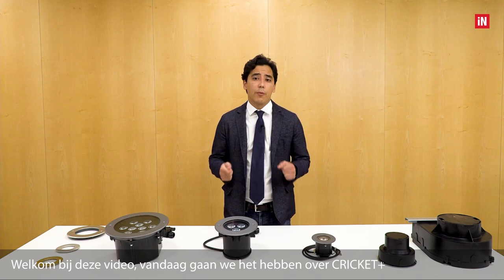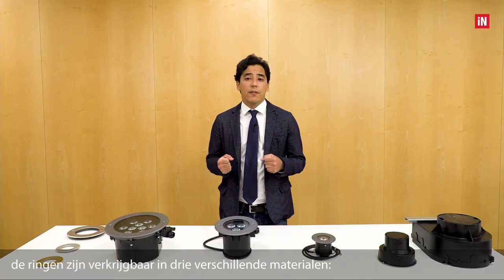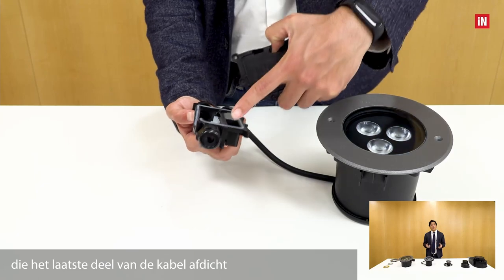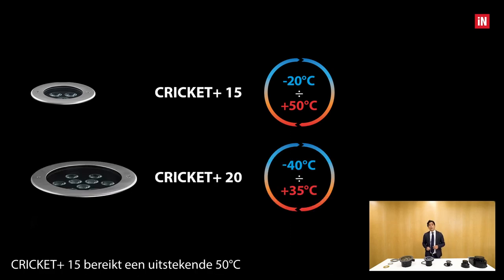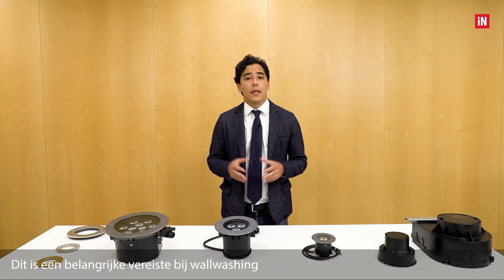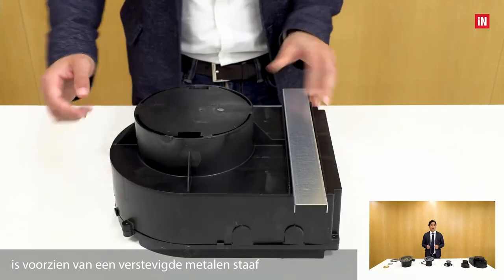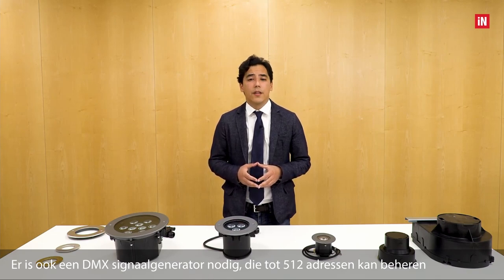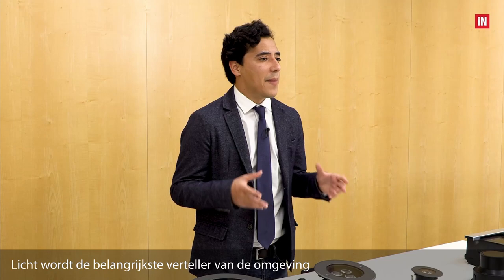CRICKET+ | Overrijdbare grondinbouwspots voor gebouw-, landschap- en DMX-verlichting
Grondinbouw
Grondlicht
CRICKET+ is grondverlichting: beloopbare en berijdbare elementen met elegante en verfijnde designvormen, vervaardigd met materialen van zeer hoge waarde die voor professionele lichteffecten zorgen.
Deze lijn van grond-inbouw schijnwerpers die een aanpassende verlichting verstrekt om de esthetische waarde van gelijk welke ruimte te onderlijnen, bezit een eenvoudig en essentieel design. De schijnwerpers werden ontworppen om te weerstaan aan gewichten, wringkrachten en schokken al naargelang de omgeving van berijdbare - of voetgangerszone's. De armaturen, gemaakt van componenten van hoge kwaliteitsmaterialen, zijn ontworpen voor een grotere betrouwbaarheid, een langere levensduur en eenvoudige installatie en onderhoud.Daarboven is het gamma veelzijdig.
Nieuwe versie met afdekking in massief marine messing voor installatie aan de kust in zouthoudende omgevingen en blootgesteld aan krachtige wind (CRICKET+ 10 MARINE).
Opties voor het mixen van RGBW kleur en DALI DT8 tunable wit (TW) maken het aanbod compleet.